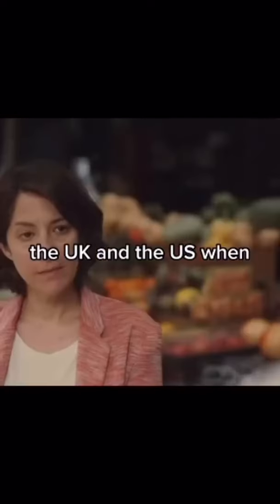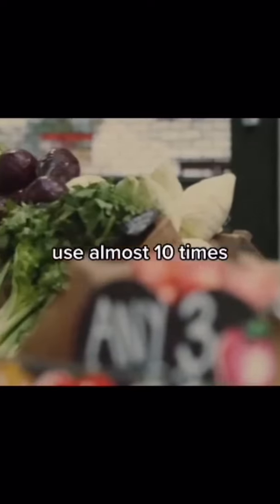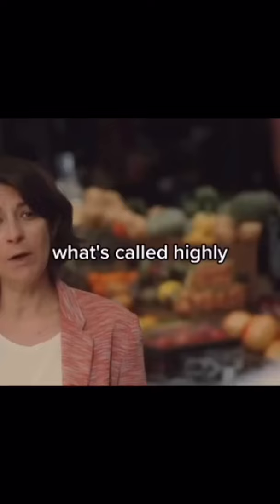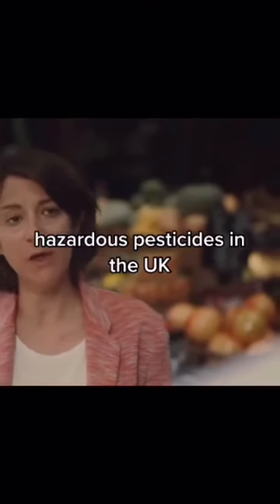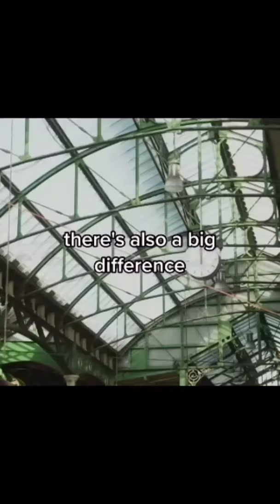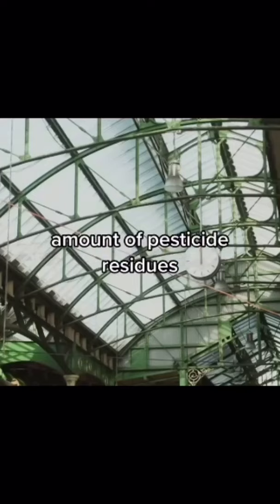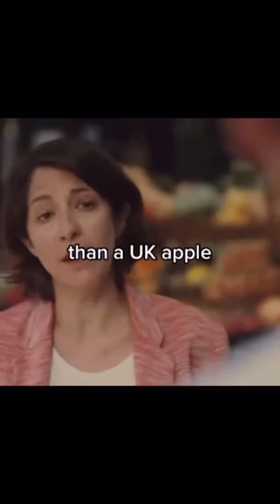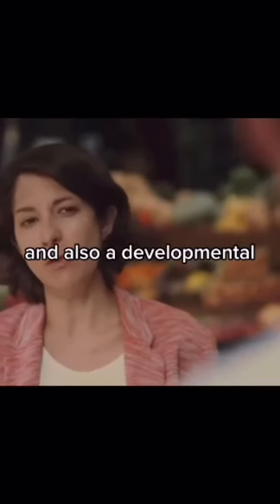Amounts of pesticides in US compared to the UK